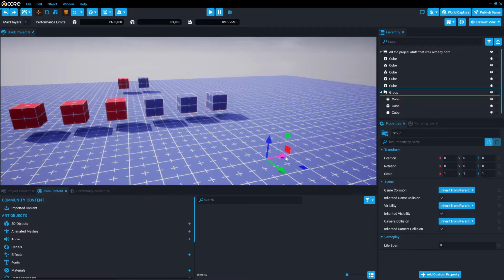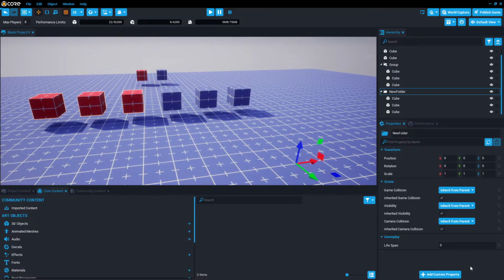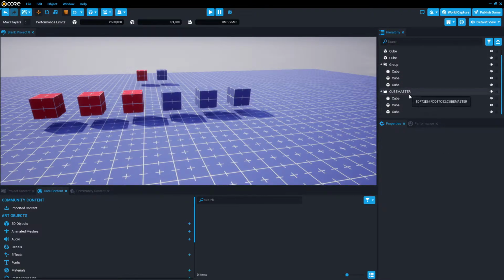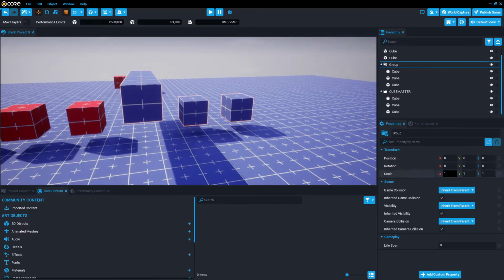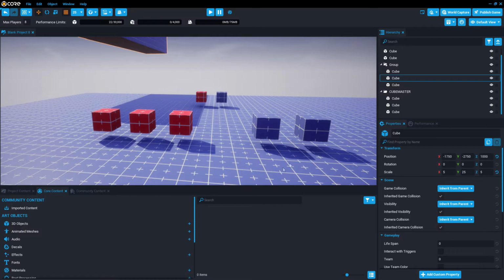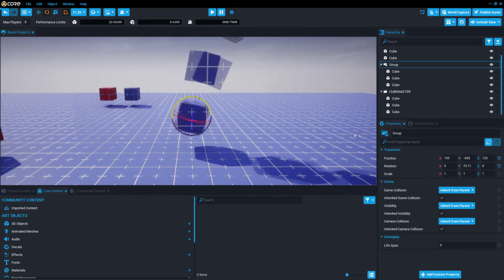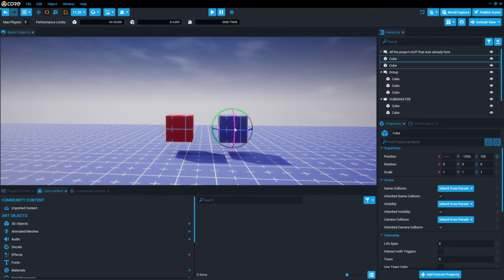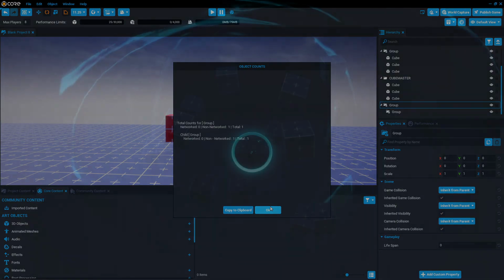Core Games - Groups and Folders *Shenanigans* (A Tutorial I think? More of an explanation)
Groups and Folders, who would have guessed Folders made actual folders?

Twitter Link "Not used nearly as much as discord but still exists"

Timestamps (Redo needed)
0:00 Introduction
0:18 Slappin Cubes into a Group
1:03 Same but with a Folder
1:37 Here's the difference
2:23 Mind Blown
2:59 Folders still helpful (Source Control Tangent)
3:32 Scaling Groups
5:30 Pivots with groups..kinda..ish
6:29 A bit more about Creating a group
7:43 Groups show up in object count
8:22 Outro

Making Games doesn't have to be hard, and CORE helps make it easier than ever.
With CORE you can easily set up a FPS shooter in a matter of minutes.

Follow me along this journey as we explore the sheer amount of possibilities that CORE can give you.
Throughout this guide, you'll learn the basics of the Core platform, to get up and running playing and creating games quickly.